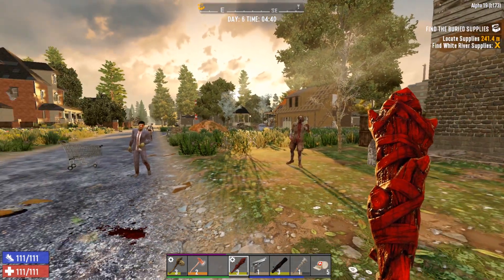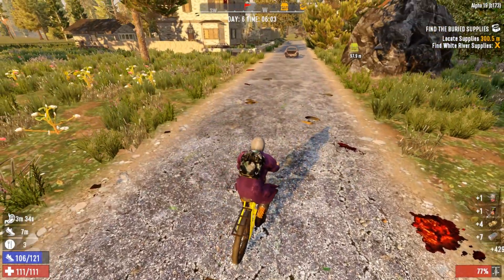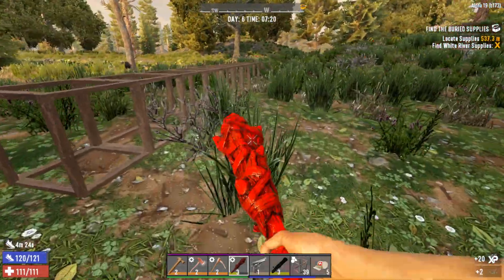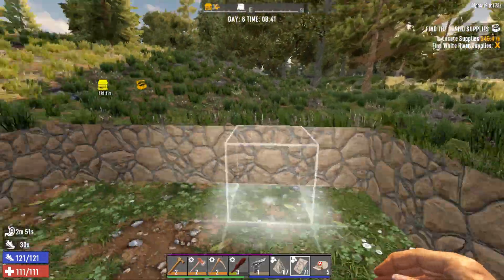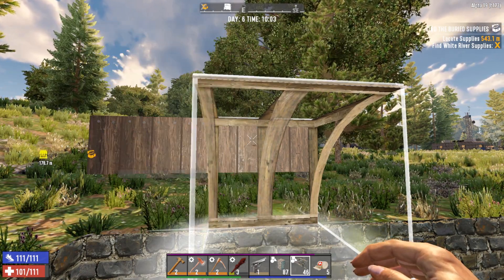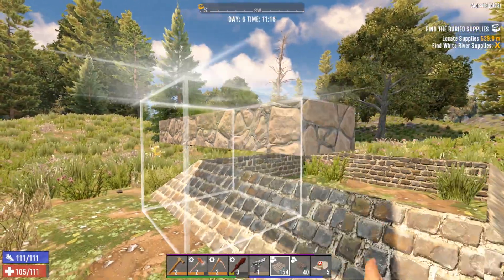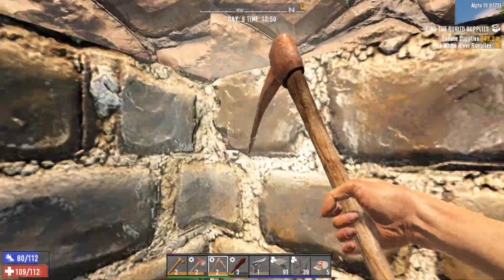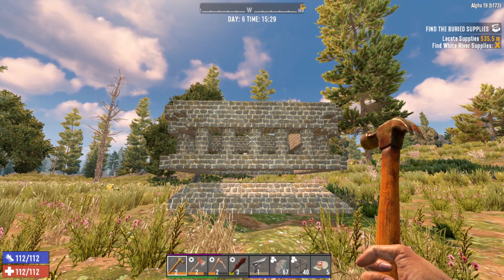7 Days to Die (Alpha 19 Exp) Episode 4: Horde Base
Today we set up a quick and dirty horde base for the first couple of horde nights. We will do something much bigger and better later.

Difficulty is Warrior, 60 min days, 16 Horde Max Alive.

Go here for the Official Forums for information!

Outro
Song:   Let's Go!
Artist:  Lensko
Featherstone Music (publishing), ASCAP, and
9 Music Rights Societies